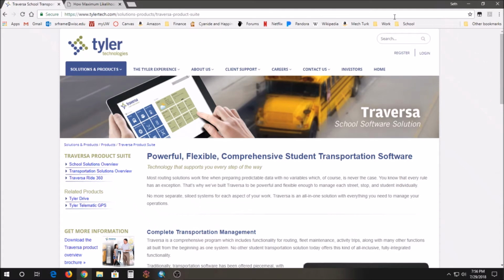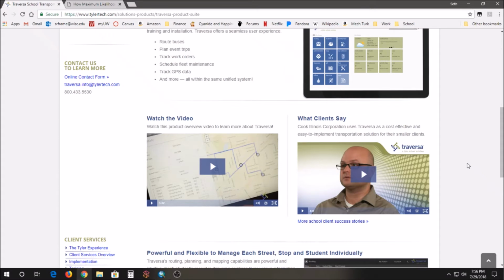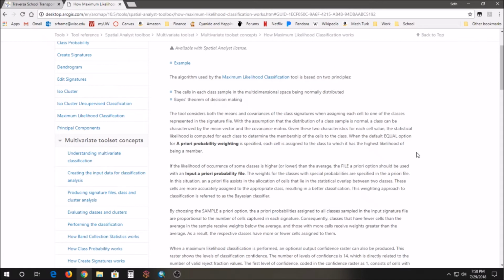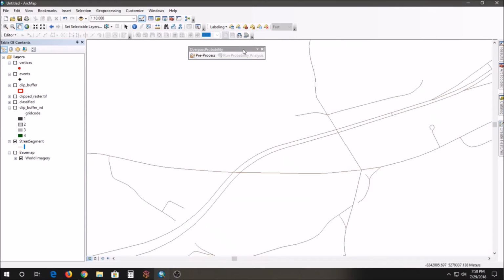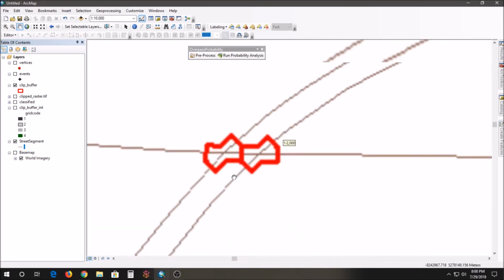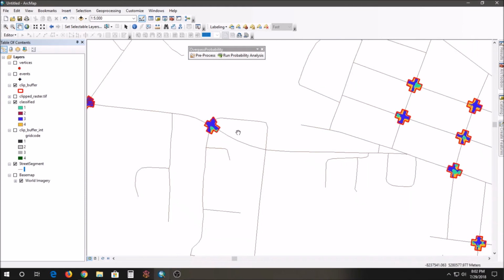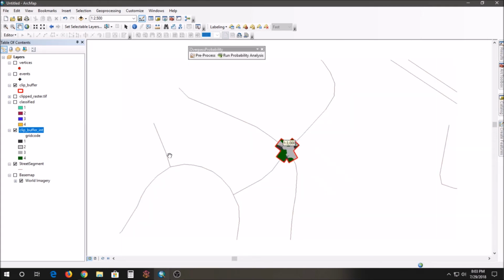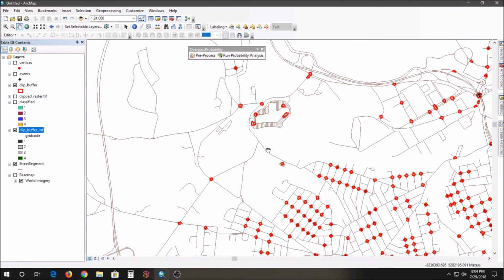Elevator Pitch, Geography 778 Practicum in GIS Development, Seth Frame